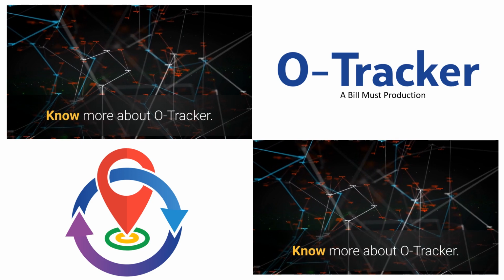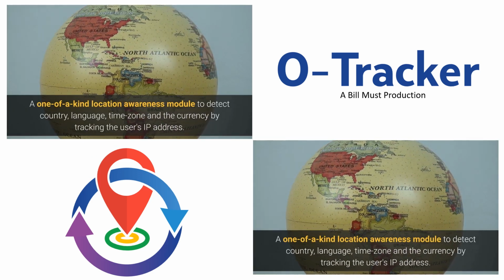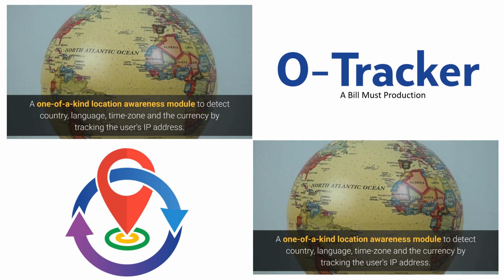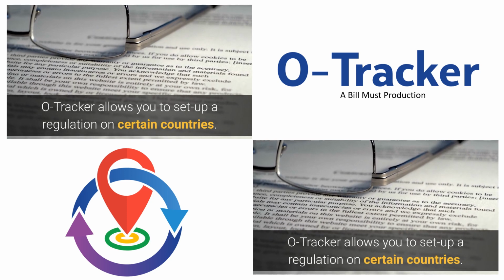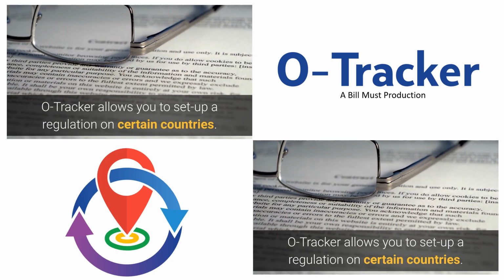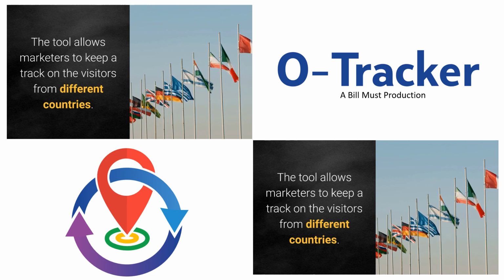OTracker - Track and trace the IPs - Know who is visiting your website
O- Tracker track and trace the Ips
Know who is visiting your website
Know more about O-Tracker.
A one-of-a-kind location awareness module to detect country, language, time-zone and the
currency by tracking the user's IP address. O-Tracker allows you to set-up a regulation on
certain countries. The tool allows marketers to keep a track on the visitors from different
countries.
It maps IP addresses to physical location and offers additional insights into the internet
connectivity like the type of connectivity and Internet service provider's information. This
helps the businesses improve the quality of their data and position their brand messages
for better engagement. The intuitive dashboard allows users keep track of visitors from
various countries.
The smart tracker keeps track of the payment patterns and red flags the suspicious
transactions, unusually high tips and business deals. It also assists in identity threat
prevention by analysing the suspect's browsing patterns and make human vs robot
detection. The tracker allows businesses and marketers to improve the efficiency of their
branding messages to the reach the target audience at various locations.
Key features.
O-Tracker is fast, free and accurate way to find the IP address location. The tool has intuitive dashboard that offers valuable insights to the user. There are several added advantages to the product and they are listed here.

Geo-fencing
Points of Interest (POI) and
tools
Mobile Compatible. SMS Gateway. Real-Time Tracking. Notifications and SOS alarms. History and Reports. Fuel level and fuel. consumption along the route in real time.
Keep up with new updates with O-Tracker.